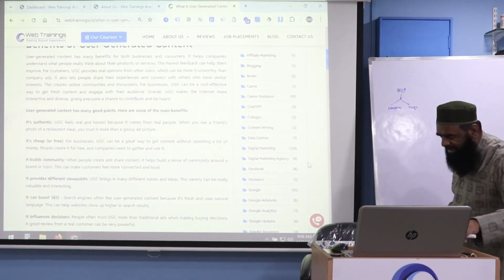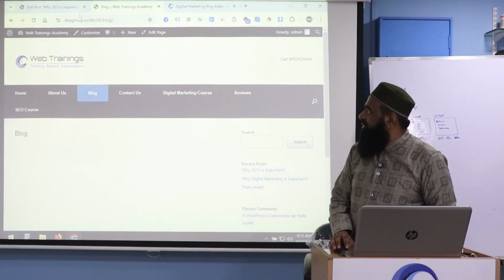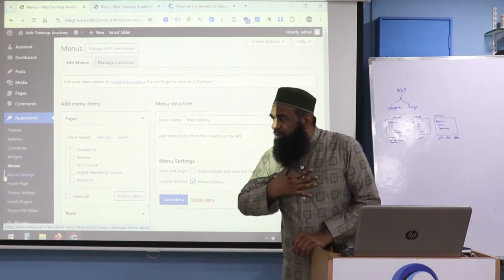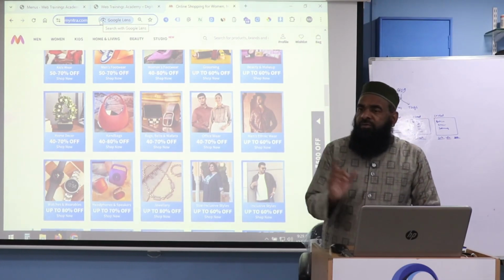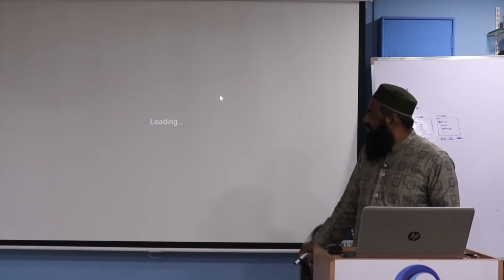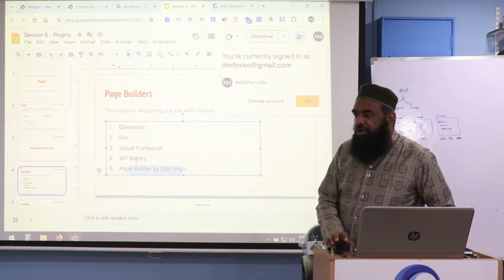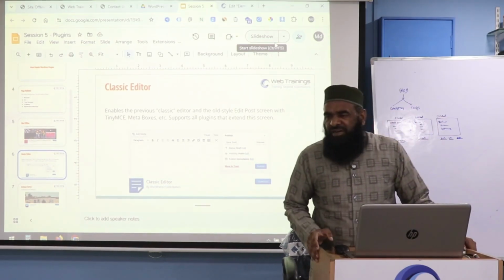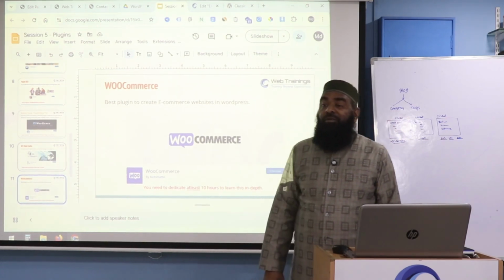WordPress Free Course - Session 5 | Content Management Tutorial for Beginners (Step-by-Step)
Welcome to Session 5 of our WordPress Free Course by Web Trainings Academy!
In this session, you’ll learn how to manage content in WordPress — including pages, posts, categories, media, and menus. This lesson will help you organize and structure your website effectively like a professional.

📘 What You’ll Learn in This Video:
✅ Understanding Pages vs. Posts in WordPress
✅ How to create and edit pages & blog posts
✅ Managing categories and tags
✅ Uploading and optimizing images, videos, and files
✅ Creating and organizing menus for easy navigation
✅ Tips for better website structure and SEO

💻 About This Course:
Our Free WordPress Course Series covers everything from domain & hosting setup to complete website design, customization, and content management. Ideal for beginners, freelancers, and business owners looking to create their own websites.